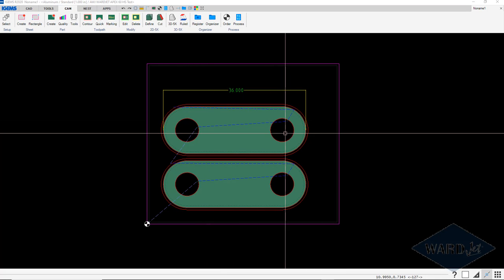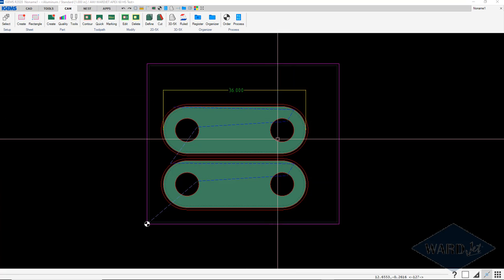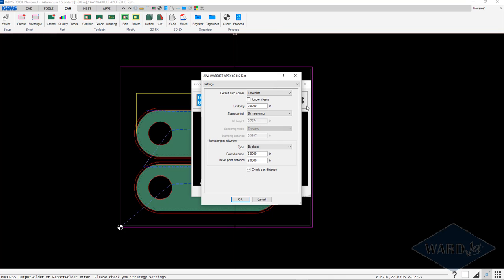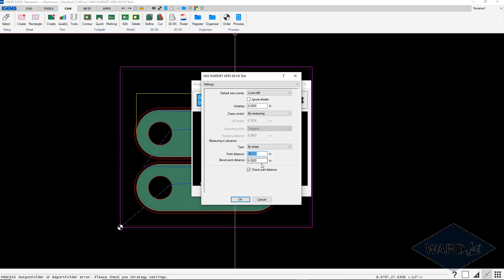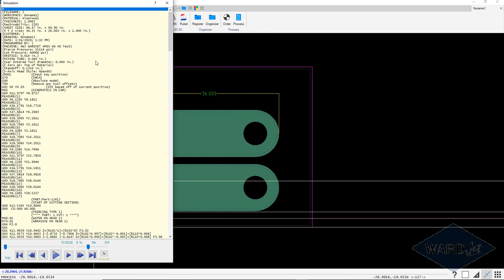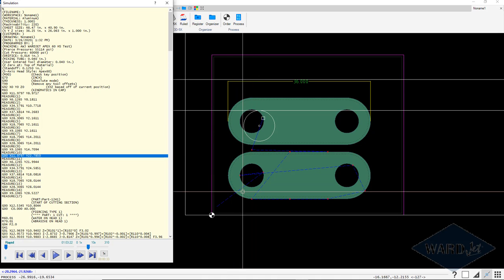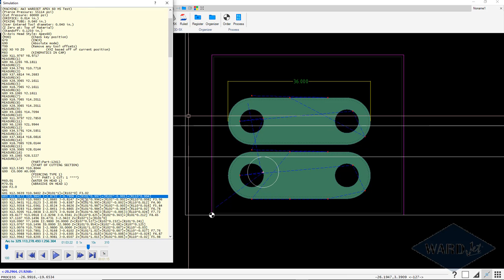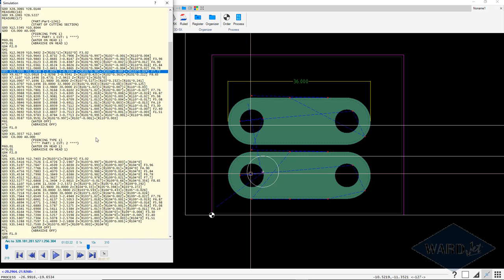Measure in Advance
Mapping the surface of material for a better 5-axis bevel cut result